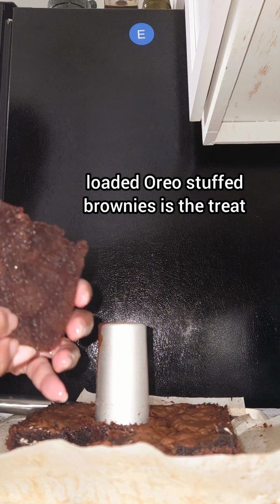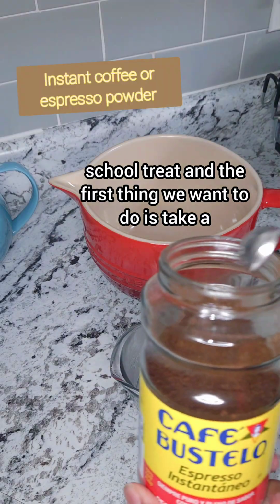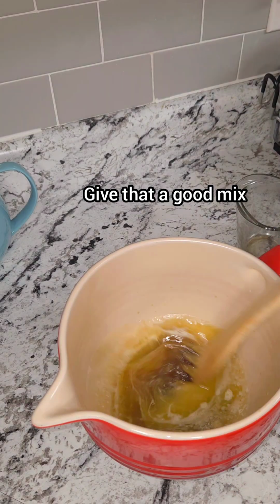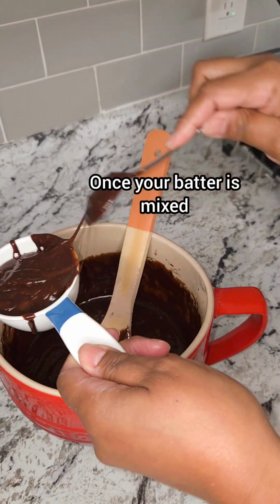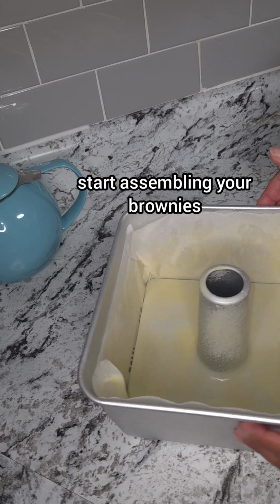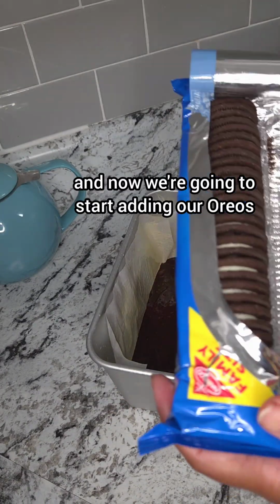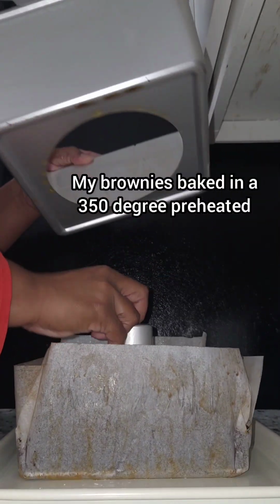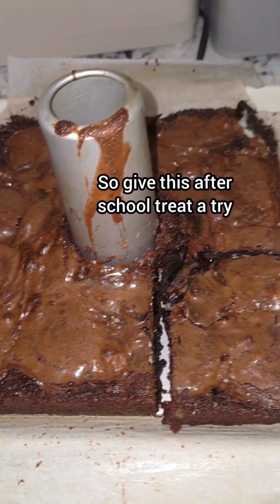Loaded Overload Oreo STUFFED Brownies